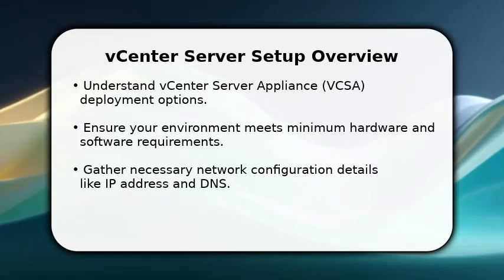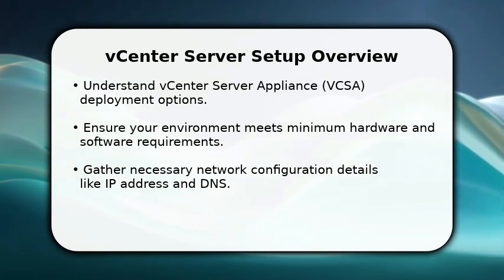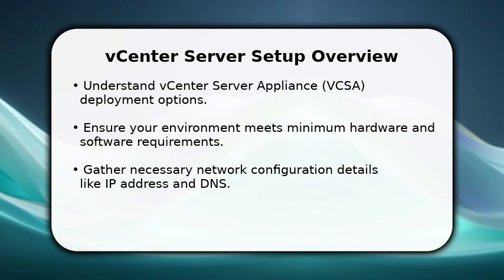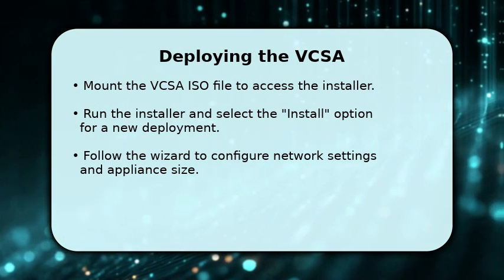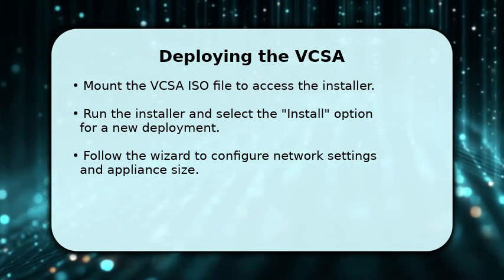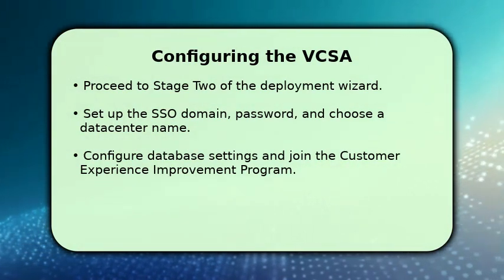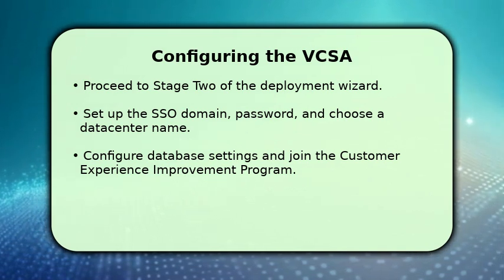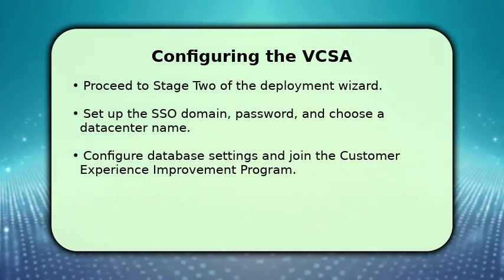How to Set Up vCenter Server (Only Way)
▸ (t) This video provides a step-by-step guide on setting up vCenter Server, the central management platform for VMware virtual infrastructure. Learn how to deploy and configure vCenter Server for your organization's needs. From installation to initial setup, we cover everything you need to know.

vcenter server setup, vmware vcenter deployment, how to set up vcenter, vcenter server configuration, vmware vcenter management, setting up vcenter server, vcenter server installation, vmware vcenter initial setup